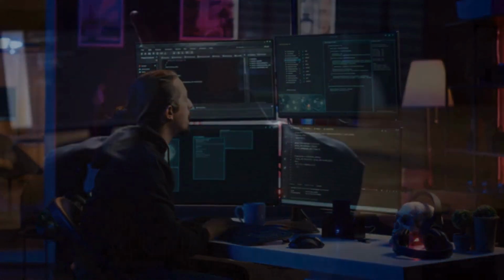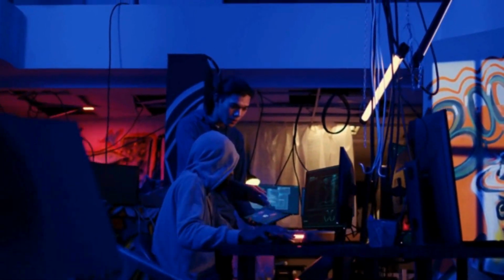people dont know about what really goes on the dark web?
The Dark Web is a multifaceted and complex part of the internet that goes far beyond the sensationalized stories of illegal drugs and crime. It’s a space that hosts both legitimate and illicit activities, offering anonymity and privacy in a world where both are increasingly scarce. However, it’s also a place fraught with risks, scams, and ethical dilemmas. As technology and law enforcement evolve, so too will the Dark Web, continuing to intrigue and confound those who seek to understand what really goes on in its hidden depths.